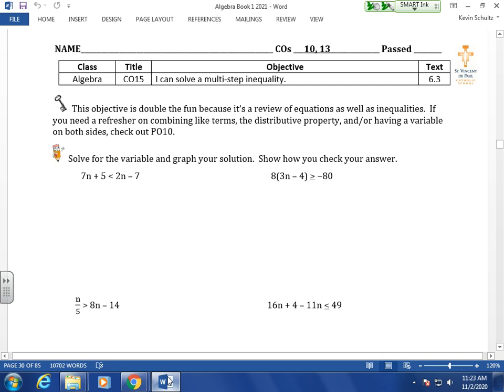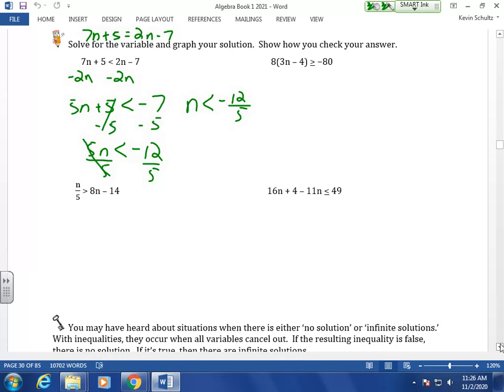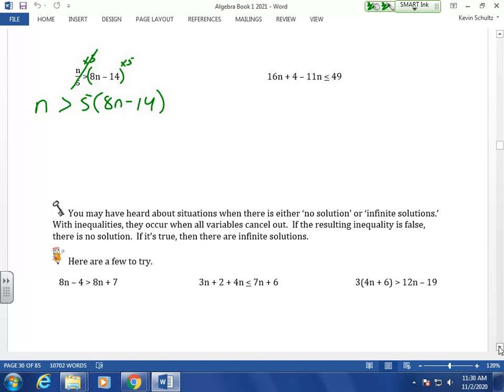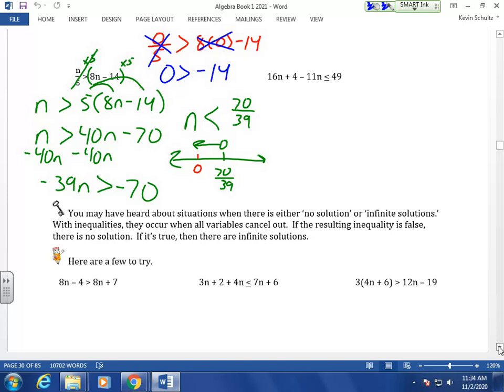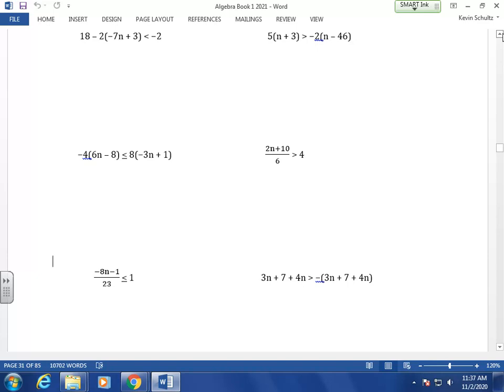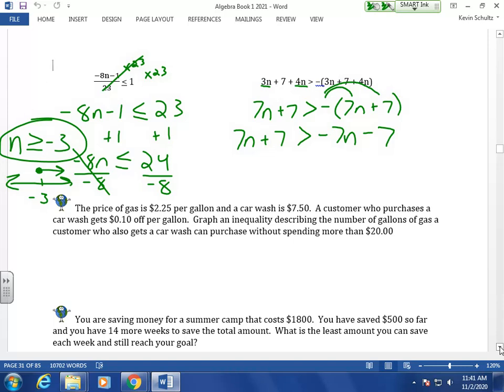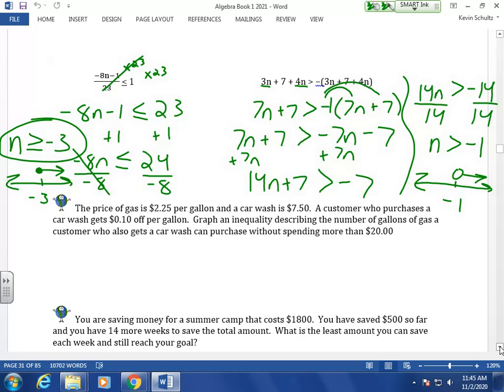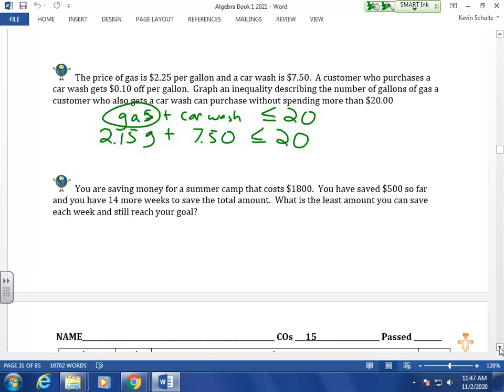8 Algebra CO15 11/2/20...Multi-Step Inequalities